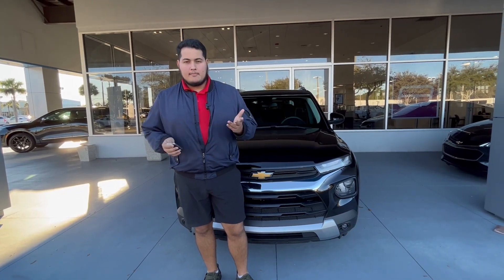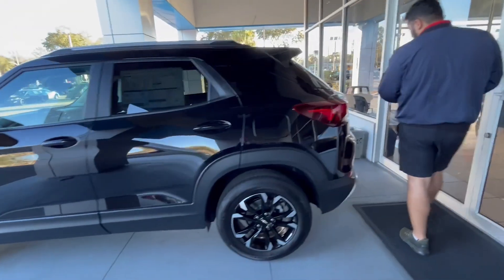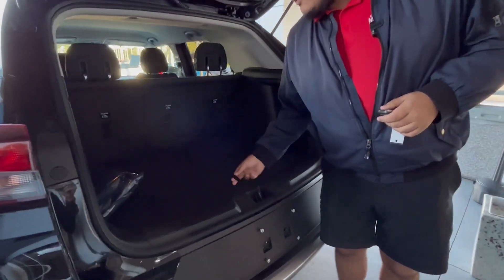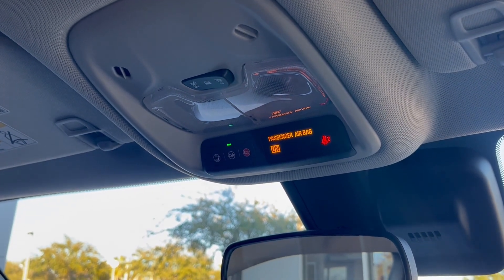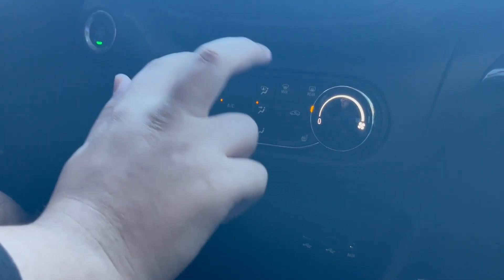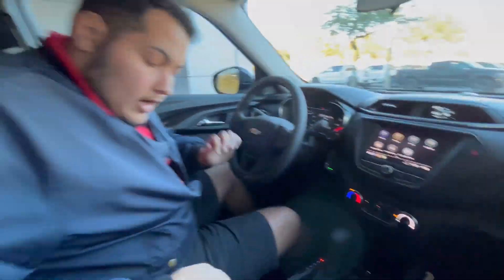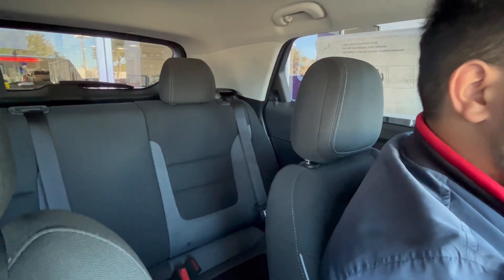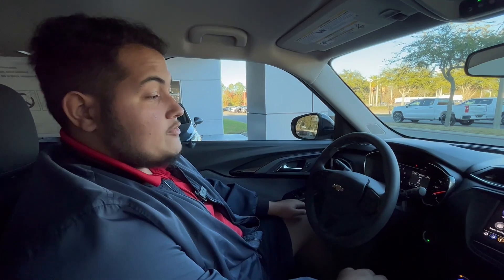NEW 2023 CHEVROLET TRAILBLAZER [FWD 4dr LT]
Come on down to George Moore Chevrolet and check out this brand new 2023 Chevy Trailblazer!

STOCK: PB034137
VIN: KL79MPS2XPB034137